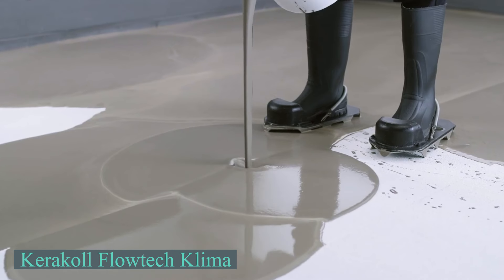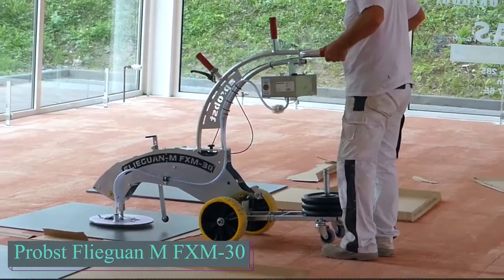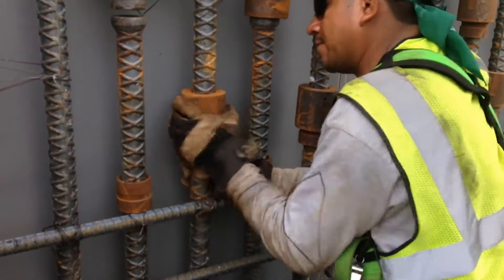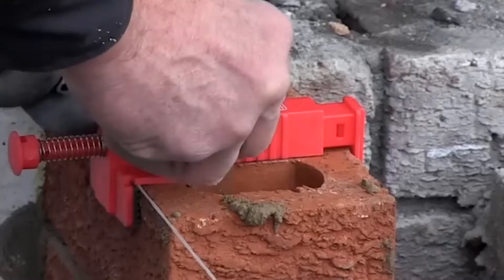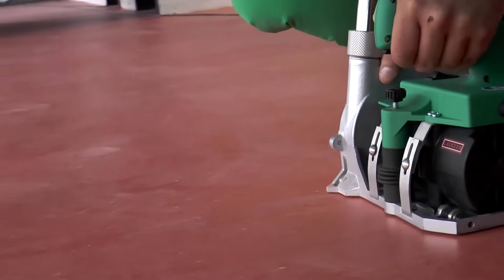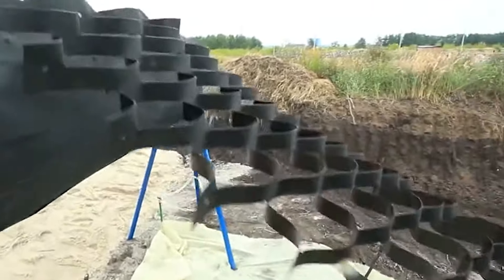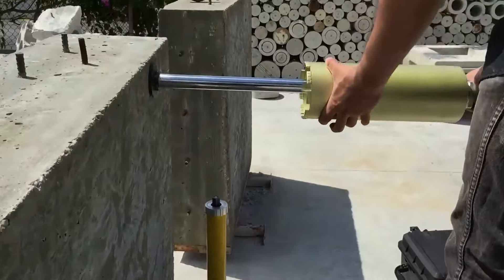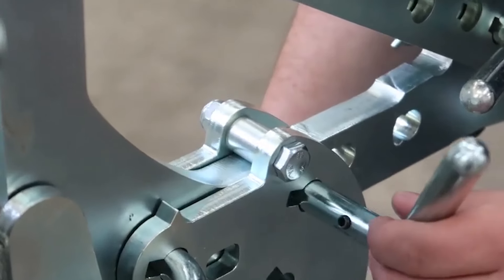INGENIOUS CONSTRUCTION TOOLS AND INVENTIONS THAT YOU SHOULD SEE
Now, we are going to explore ingenious construction tools and inventions that you should see! These groundbreaking innovations are designed to save time, improve efficiency, and make home projects easier. Discover how these tools can help you save money, and even make your home look rich and luxurious.

00:00 - Kerakoll Flowtech Klima
02:40 - GEDA BatteryLadderLIFT
04:51 - SPAX Lift
07:10 - Probst Flieguan M FXM-30
09:10 - Wikkelhouse
11:36 - HRC 500 Series
13:52 - Lok-n-Blok
15:48 -Wolfcraft Adjustable Electric Hole Saw
17:39 - Armeg Brick Line Runner
19:24 - Nemo Reciprocating Saw
21:26 - Hellermann Tyton HDT16
23:19 - Leister GROOVER
25:20 - Hydra-Screed HS3000
27:27 - Concrete Pipe House
29:19 - GEOSTEP
31:32 - Hickory Building Systems
33:30 - JÖ BLOX
35:45 -  U.S.SAWS Core EZ
38:24 - DeWalt DCE151TD1
40:27 - Attribution 4.0 int’l